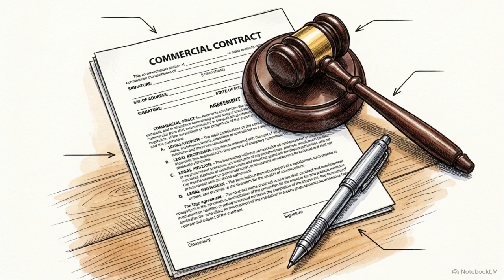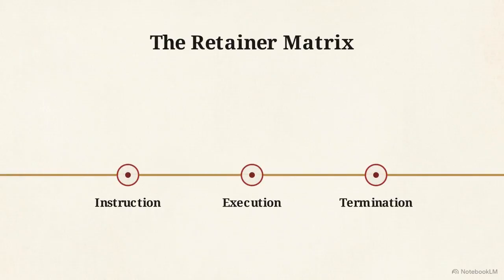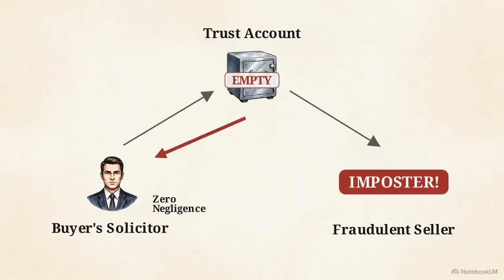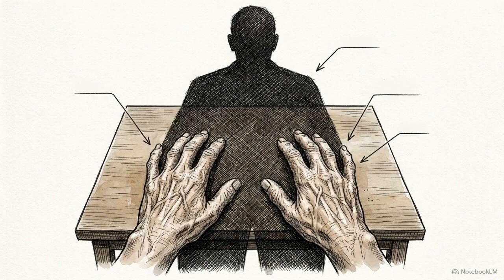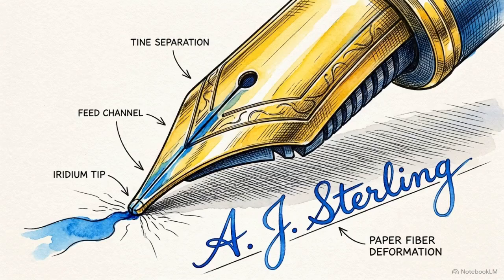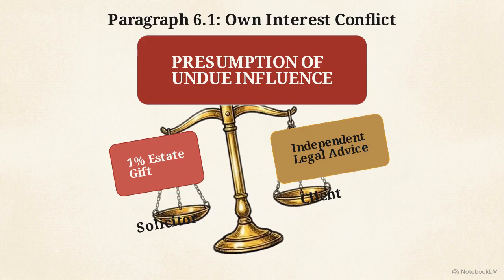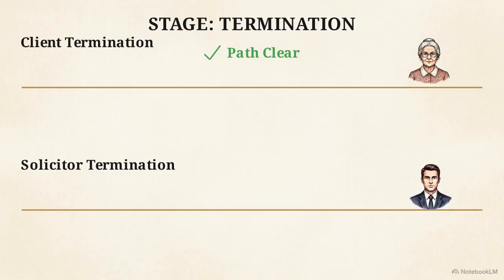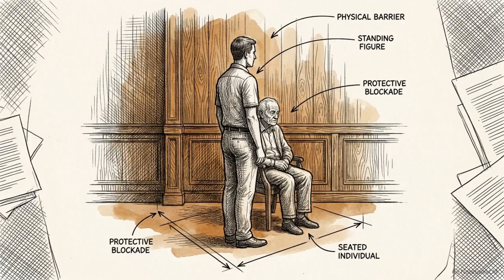Engineering the Retainer: Where Contract Law Meets the SRA Code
A client retainer is far more than a standard commercial contract it is a high-stakes compliance boundary where contract law meets strict professional regulation.

In this episode of Lexintellect, we deconstruct the "The Retainer Matrix" across three mandatory phases: Instruction, Execution, and Termination. If you are studying for your UK Law modules or navigating the SRA Code of Conduct for your SQE exams, this breakdown illustrates exactly why a simple procedural misstep can trigger a devastating breach of trust claim.

The Retainer Matrix Breakdown:
 Phase 1: Instruction & Identity Verification: Under SRA Paragraph 8.1, a solicitor has a strict regulatory mandate to establish exactly who their client is. We explore the high-stakes reality of identity fraud using the landmark case Dreamvar, illustrating how a failure to spot a fraudulent seller makes the buyer's solicitor strictly liable for a catastrophic breach of trust—even with zero negligence.
 Phase 2: Execution & Statutory Terms: Once active, a retainer automatically imports strict statutory conditions. We analyze Section 13 of the Supply of Goods and Services Act 1982 (SGSA), which codifies the implied common law term that a professional must act with reasonable care and skill.
 Phase 3: Termination & SRA Protections: How a retainer properly concludes, the regulatory rules governing the returning of client files, and the absolute boundary lines surrounding client confidentiality.

Key Takeaways for Law Students & Aspiring Solicitors:
Why a standard commercial contract framework is entirely insufficient for legal services.
An absolute logic map of how the SRA Code of Conduct overwrites standard contractual freedoms.
A case study breakdown of Dreamvar and its immediate impact on conveyancing practice and professional liability.
Master the system. Protect your practice.

About Lexintellect:
We provide architectural legal breakdowns of the UK Law system and Common Law modules, delivering strategic study roadmaps for students and future legal operators.